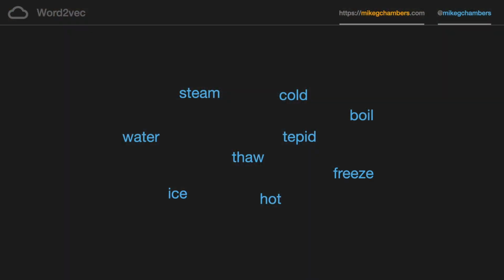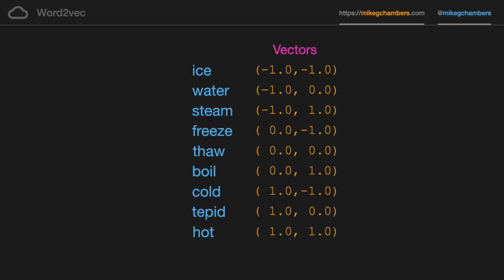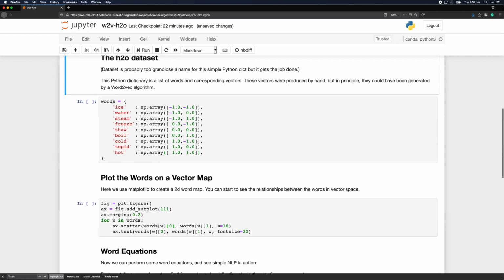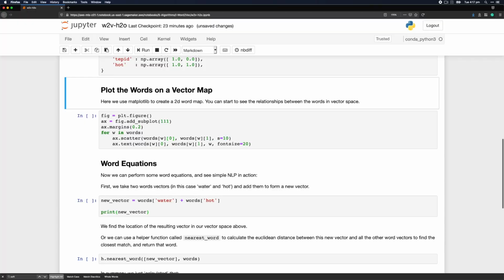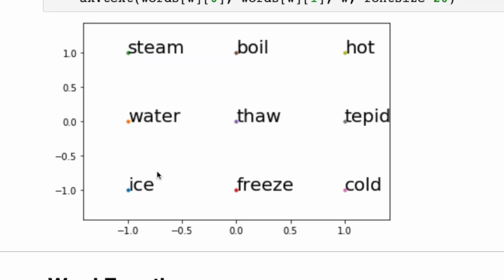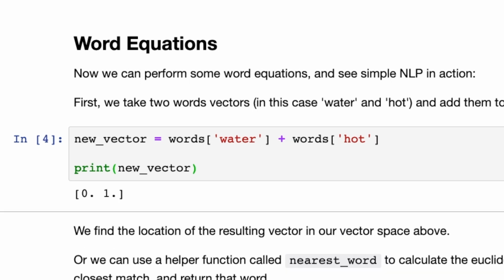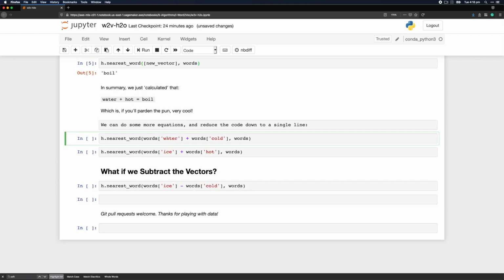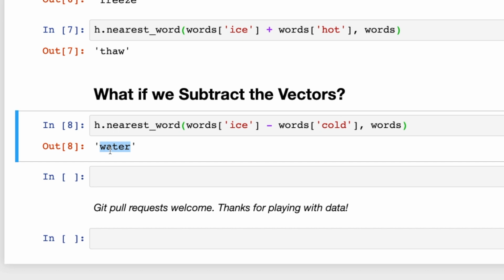Easy introduction to Natural Language Processing (NLP) with Word2vec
Hello!  In this video I walk through a demo I have for playing with simple word embedding, and how we can use it to for word equations.  It's easier to grasp than you think, and you can play along with the Jupyter notebook linked here: